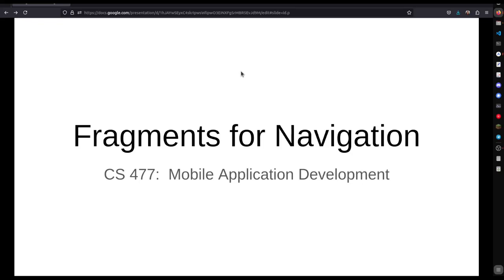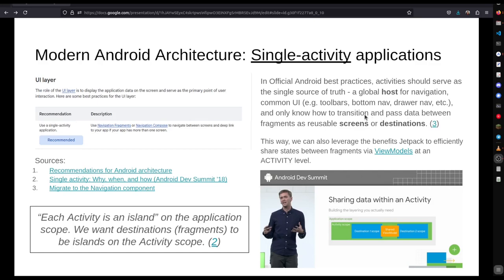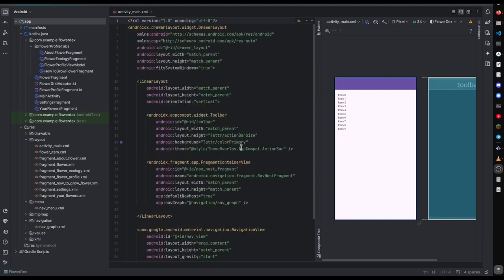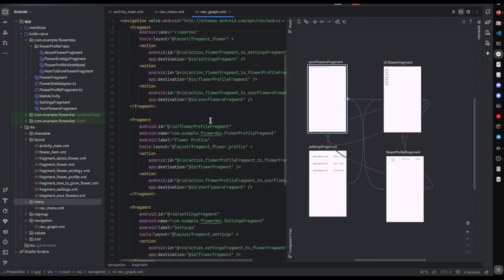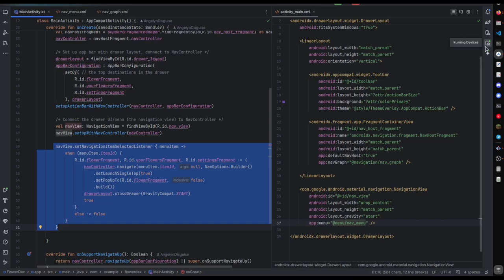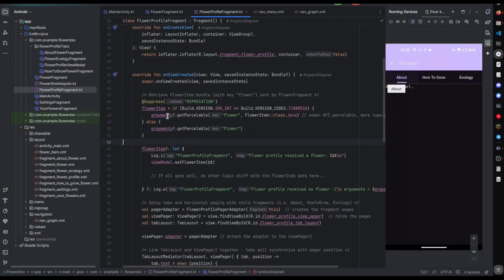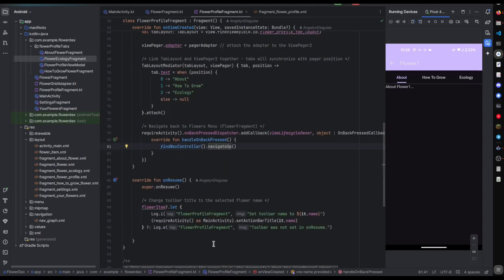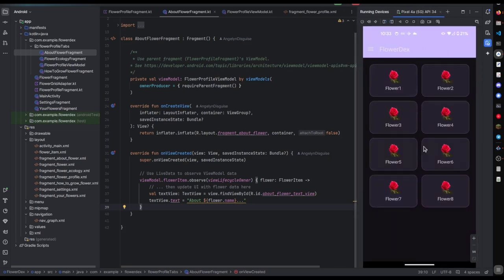CS 477 Extra Topic: Fragments for Navigation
I apologize that I talk very slowly in this video, feel free to speed this up to 1.5x speed. :)
I also edited the slides on Blackboard. The Lab 2 code in the second slide is nicer to read now.

***Go through the commits to see all the steps of code to add!

- 00:00 - Intro to Navigation
- 04:28 - Single-activity architecture
- 06:41 - Navigation Component
- 09:32 - Code Demo
- 10:31 - main_activity.xml
- 12:30 - Navigation graph
- 14:37 - NavigationView with menu items
- 16:20 - NavController and MainActivity.kt
- 22:24 - Navigating from root destination and passing data
- 26:26 - TabLayout and ViewPager2
- 31:43 - Using ViewModels to share data with fragments